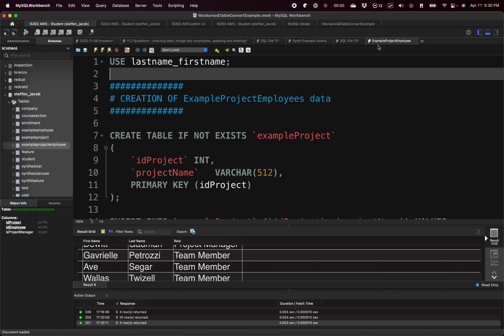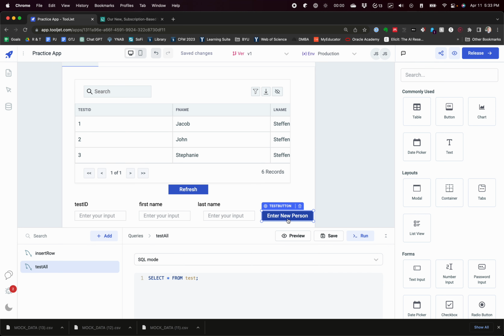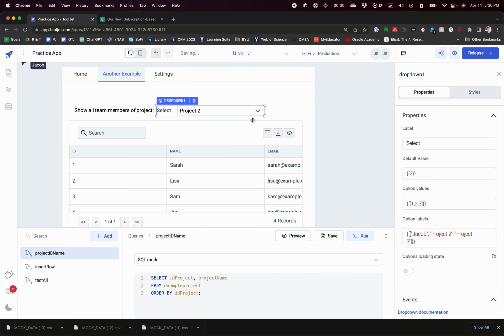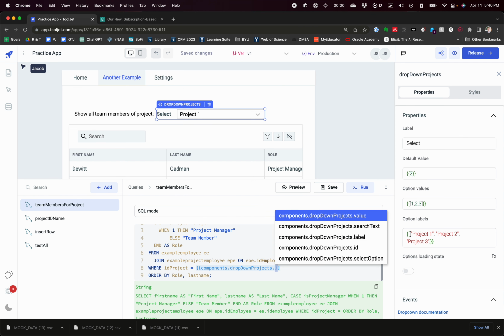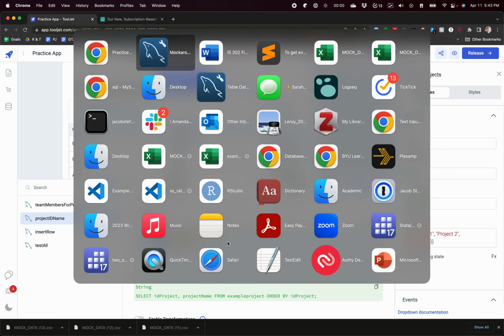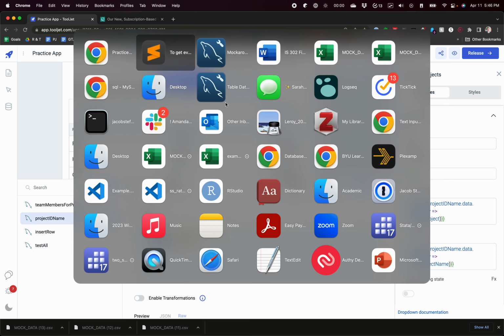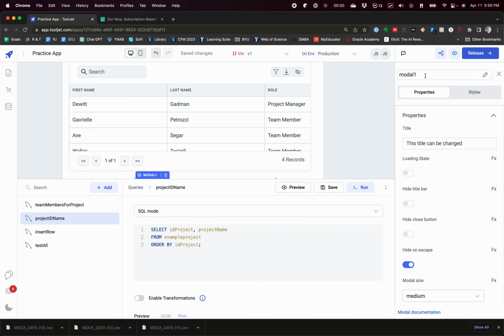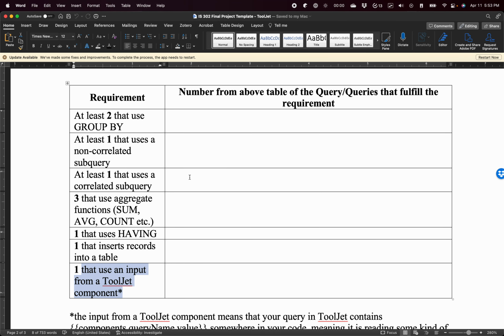ToolJet - Using Dropdown Boxes with MySQL